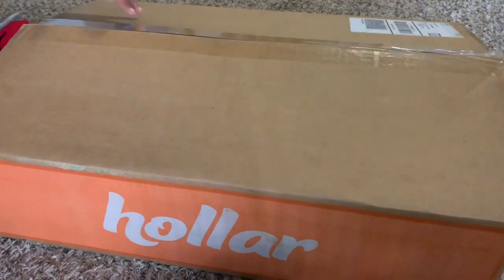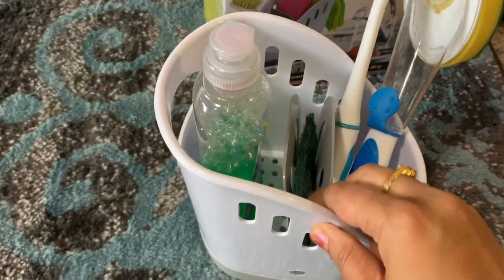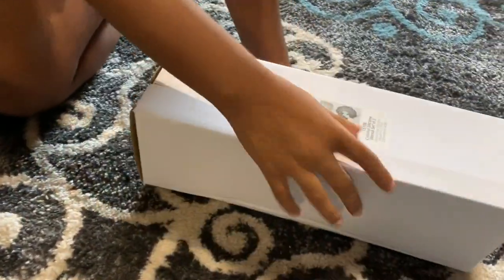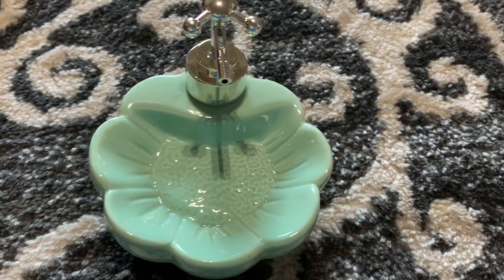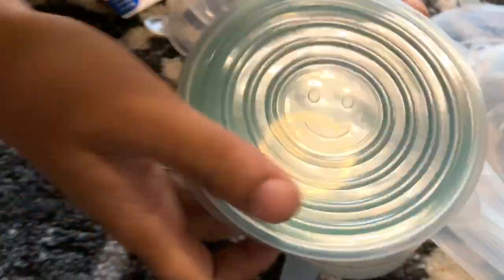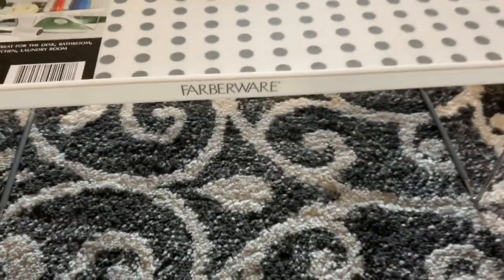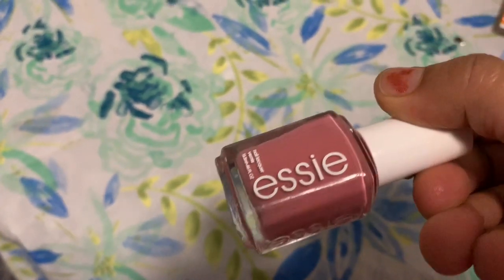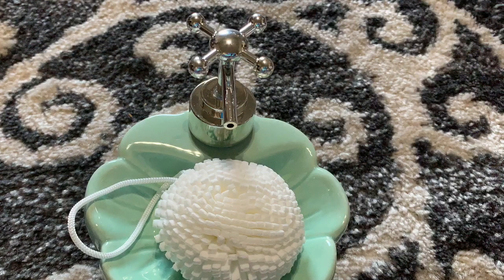Hollar Haul/ Kitchen and Home organizers / lets unpack the items with us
Hi friends, in this video I want to show you what items I have purchased in Hollar site for a lower price .by using them we can double the storage in kitchen.